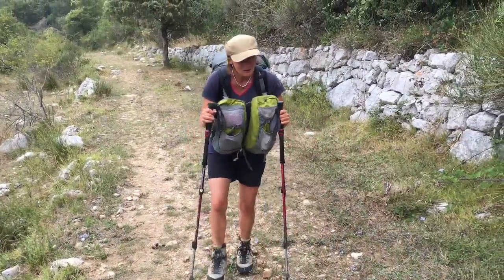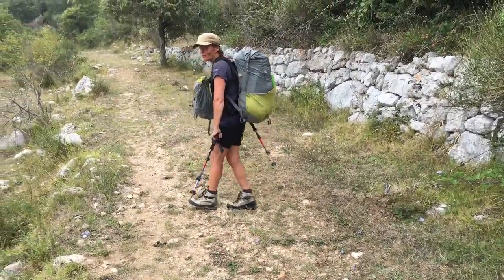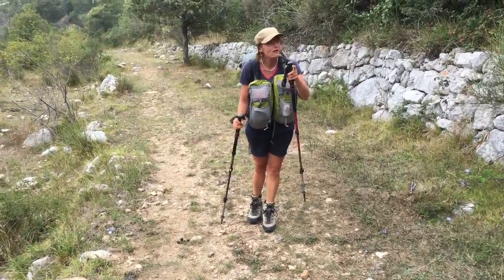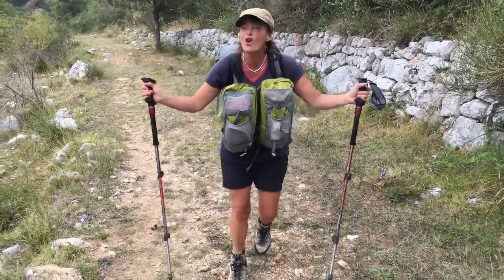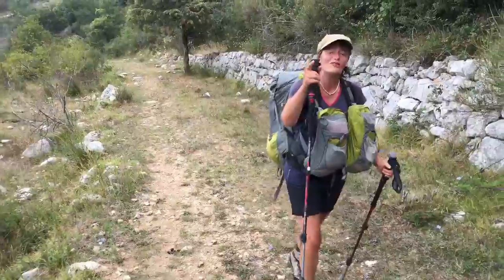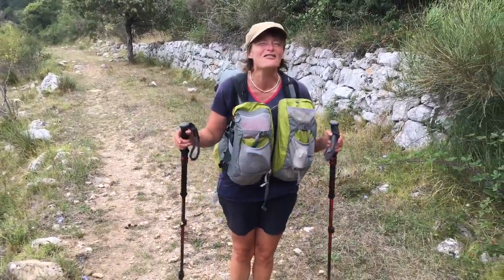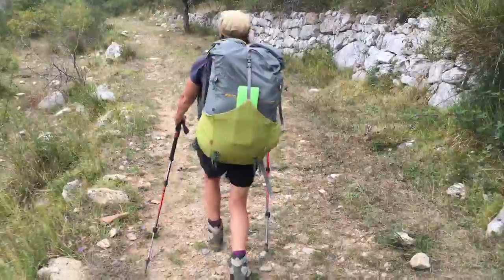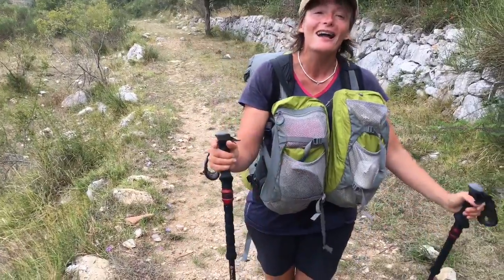GR5 Old Lady Vlogger on Walking Poles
Hiking the GR5 from Lake Geneva to Menton in summer 2016